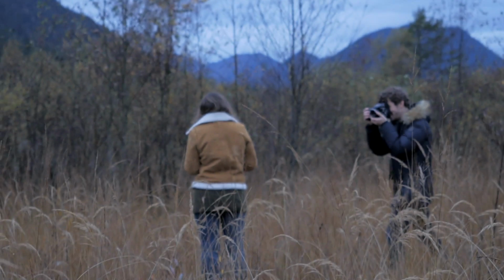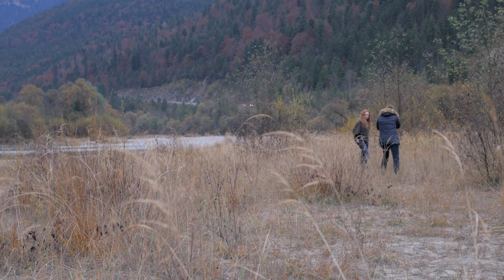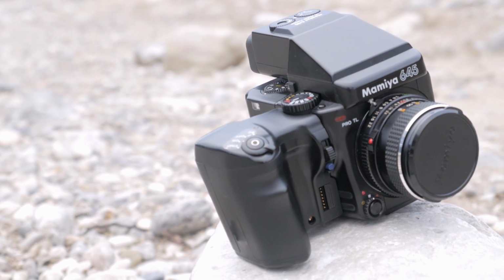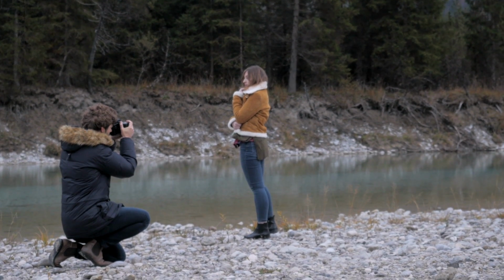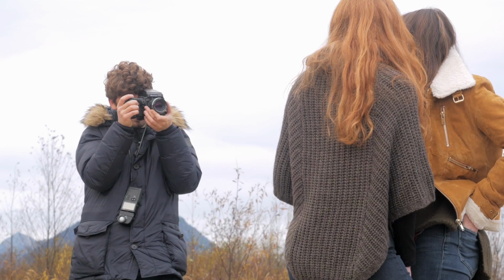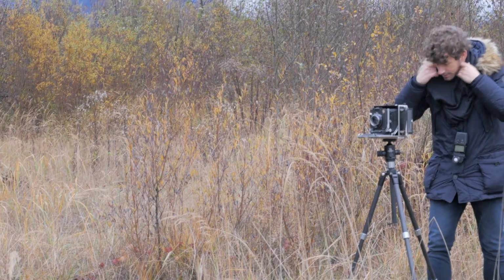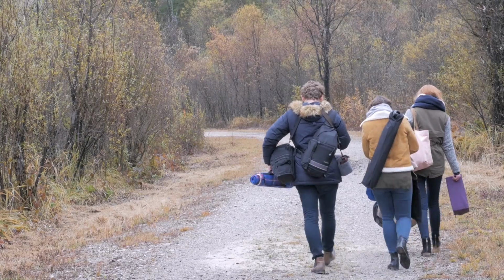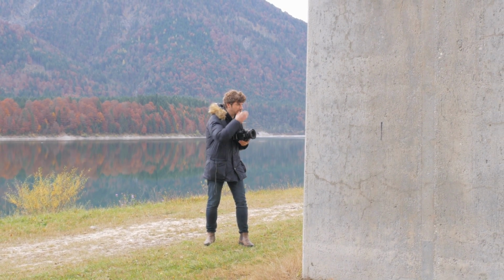The Story behind the Shoot: Modern Nature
In this video, I tell you the story behind an exciting portrait session in the wild. For the first time in this series, I can provide you with actual behind the scenes footage thanks to my new partner in crime Jules. I also talk about the cameras used and some of my learnings. You can find the complete photo set here:

Equipment used:
Mamiya RZ67 with 110mm Sekor f/2.8 lens
Mamiya 645 Pro TL with 80mm Sekor f/2.8 lens
Linhof Technika III

Films used:
Kodak Portra 400
Ilford HP5+

Cinematographer:
Jules Bobach